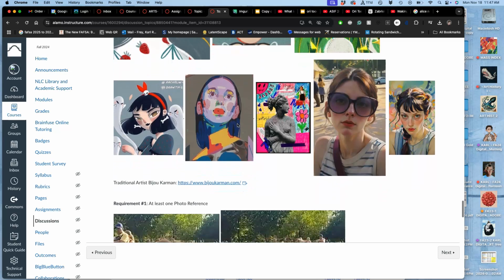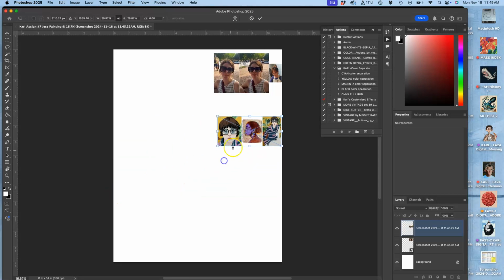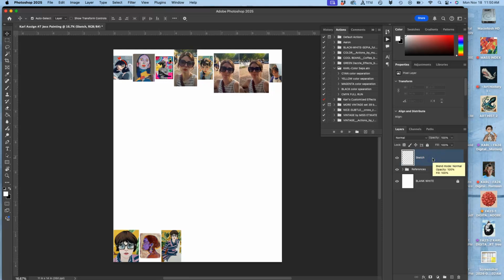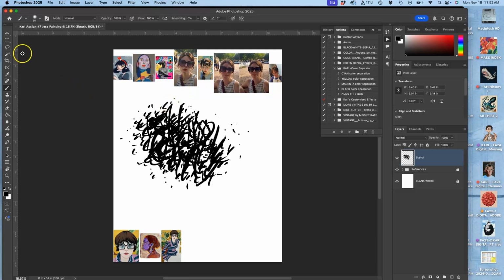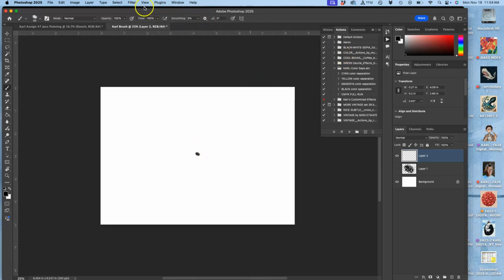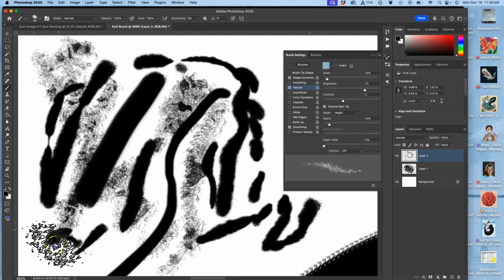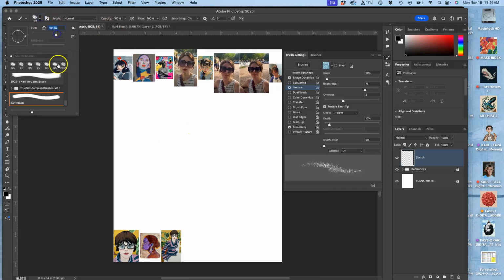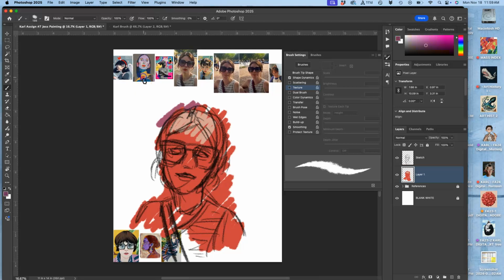3 Setting Up Your References and Sketching Your Digital Painting Subject in Adobe Photoshop